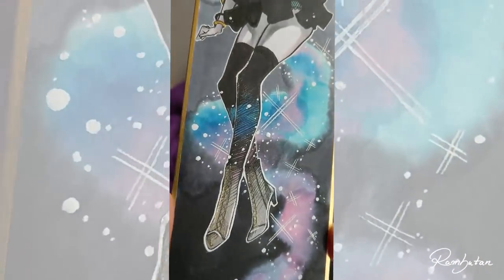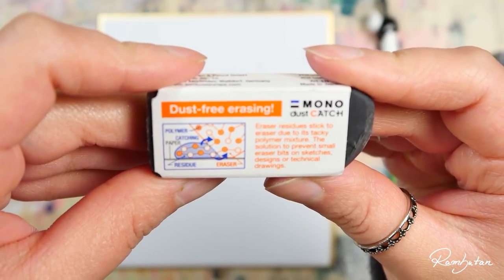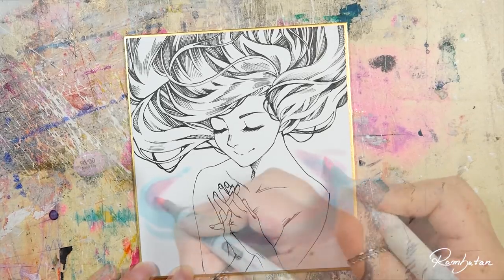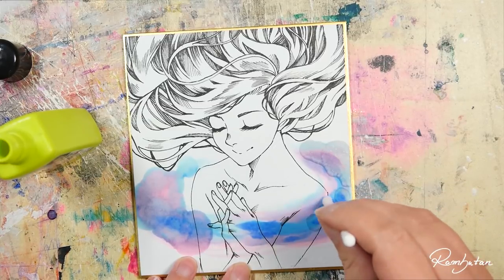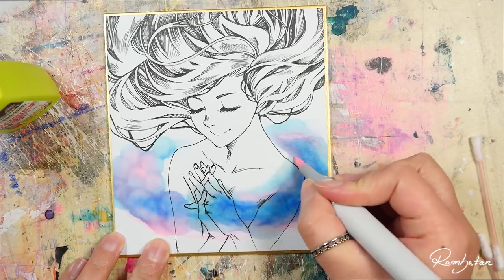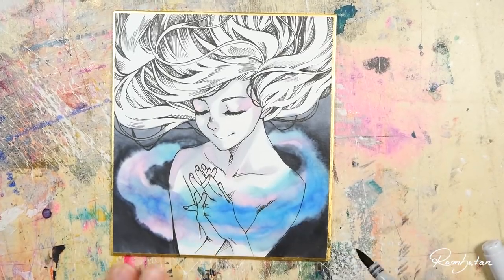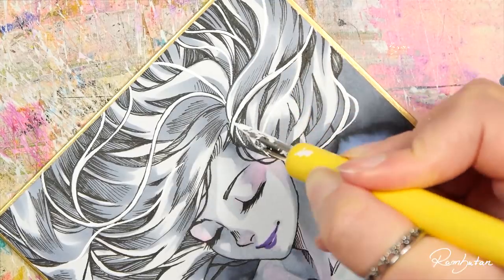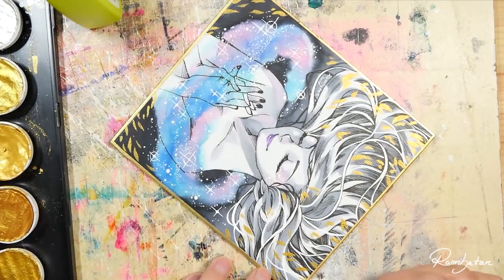COPIC Tutorial: Mythical Fog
Hey art friends! Today's video shows you how I created a special Shikishi with a mythical look - What is a Shikishi you ask?
click this video and it will lead you to to a video where I explained everything

If you want to get your book signed leave a note within your order :3

If you like to support me you can use the affiliate links and buy whatever you want from amazon - it won't cost you anything more and helps me out a lot! ❤

Paper
• Shikishi Board

Eraser
• Mono Dust Catch

Copic
• B000 Pale Porcelain Blue
• RV00 Warer Lily
• RV10 Pale Pink
• B02 Robin's Egg Blue
• B04 Tahitian Blue
• C8 Cool Gray No.8
• C6 Cool Gray No.6
• C4 Cool Gray No.4
• C2 Cool Gray No. 2

Highlights
• Dr. PH Martins Pen White Ink
• Deleter G-Pen

Christian Nanzell - Midwest Diner
Christian Nanzell - Always Raining
Da Tooby - Down for the long run (Instrumental)
Martin Landh - Caracal